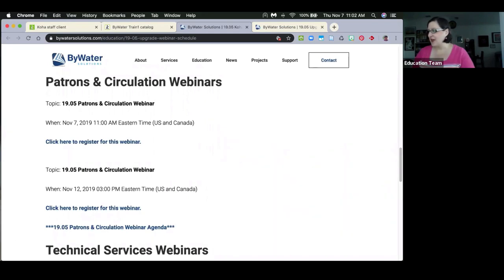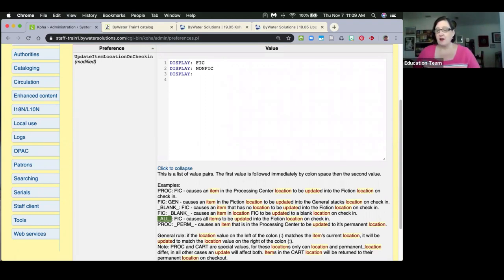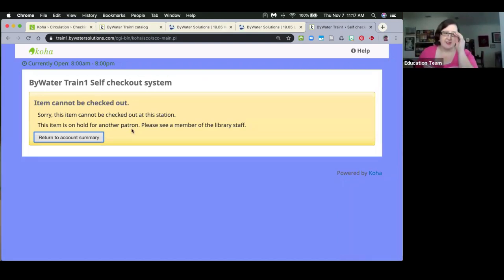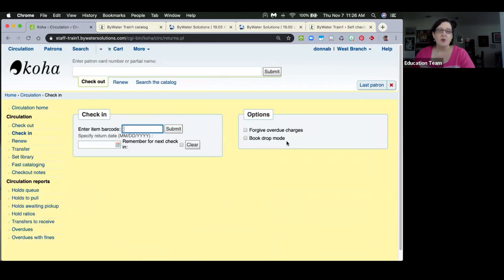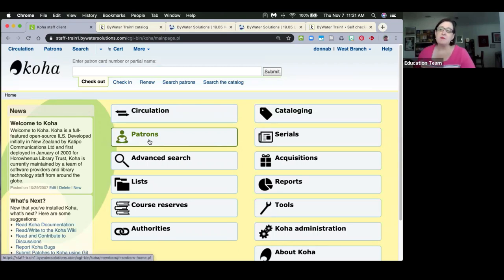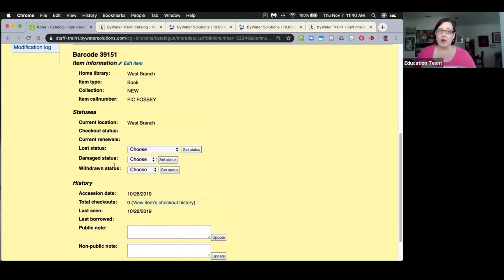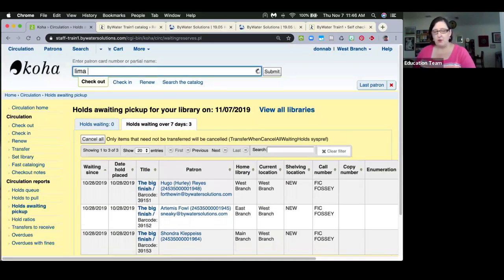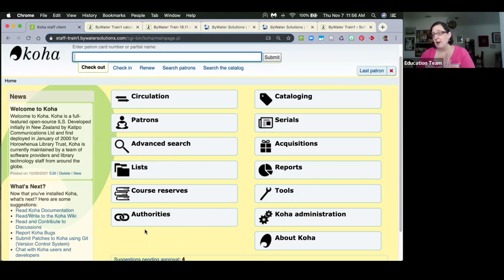19.05 Patrons and Circulation Upgrade Webinar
A look at Koha 19.05 specific to the Patrons and Circulation modules.